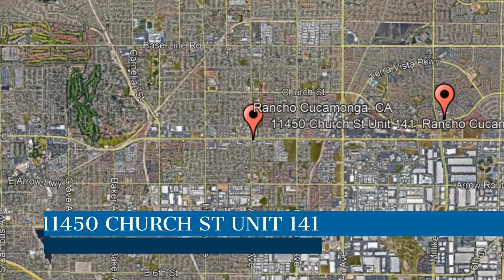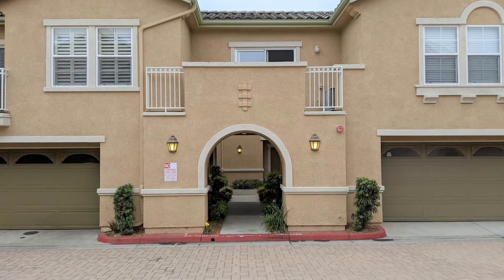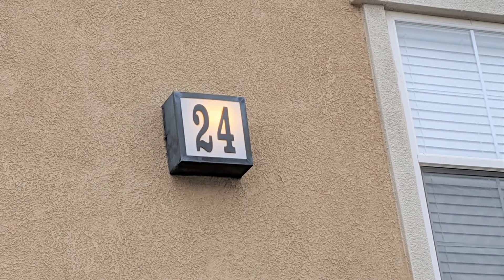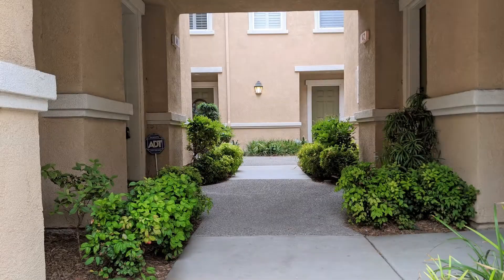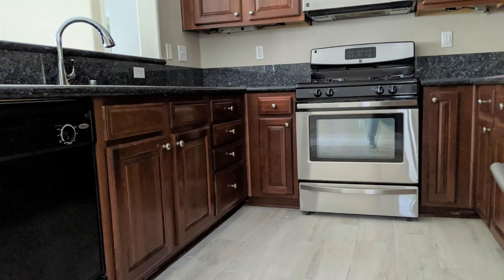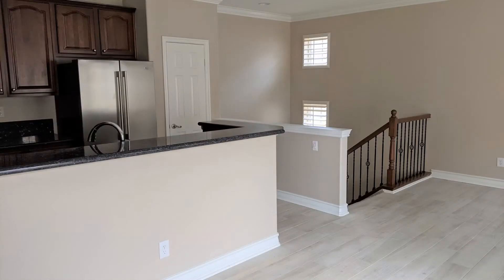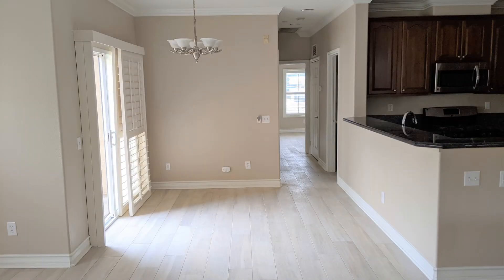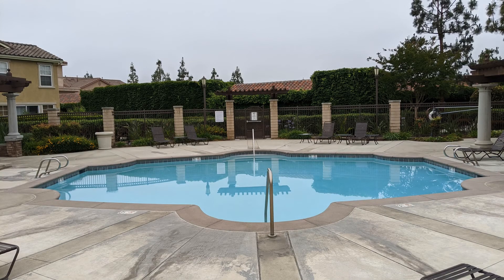Condo for Rent in Rancho Cucamonga 2BR/1.5BA by Rancho Cucamonga Property Management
This beauty has plenty to offer! The kitchen has granite countertops and stainless steel appliances. A private balcony offers a spot where you can relax. A central air and heat system plus ceiling fans will keep you comfortable throughout the seasons. You will also love this property's thoughtful touches such as wood floors, recessed lighting, crown molding, and shutters throughout. The half bath has nice fixtures. Another highlight of this abode are the lovely closets. The private bathroom features a nice tub. This property is located off Foothill Boulevard and Milliken Avenue in the City of Rancho Cucamonga. Don't miss this one!

Looking for a property manager in Rancho Cucamonga? We do property management!